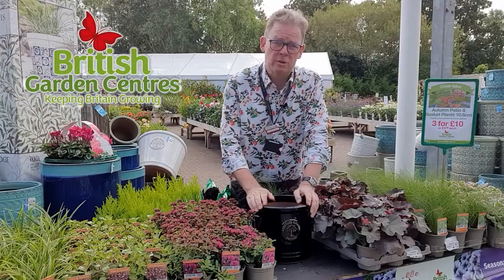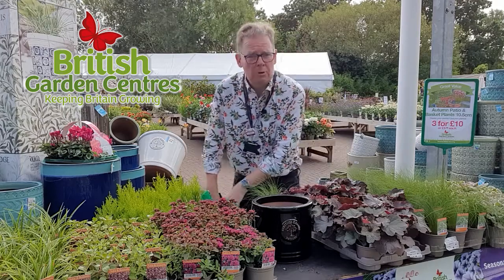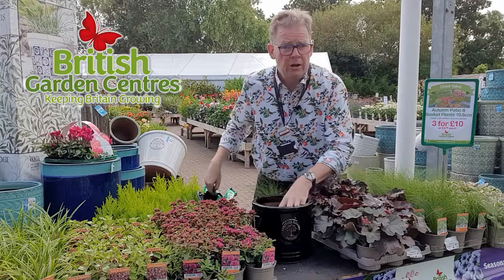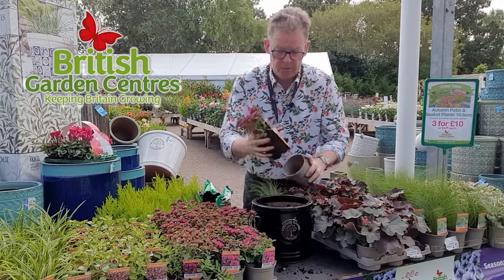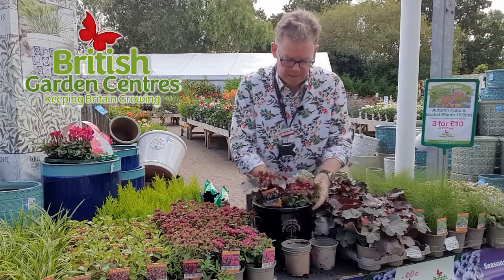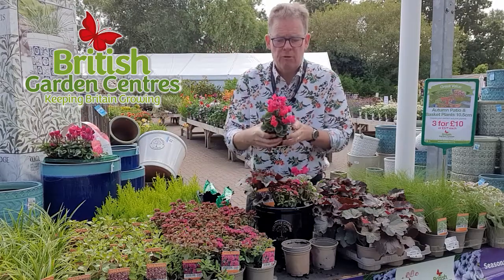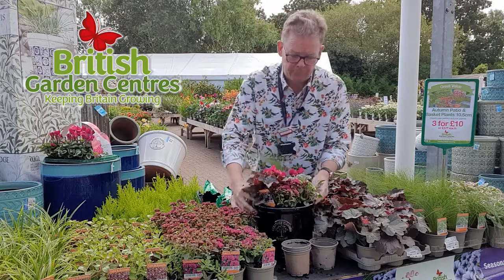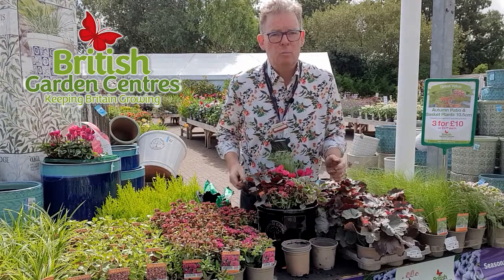60 Second Planters with Boyd Douglas-Davies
Planting an Autumn pot for your front doorstep